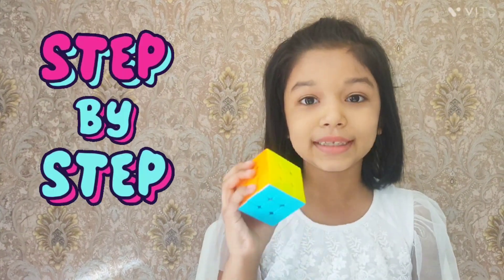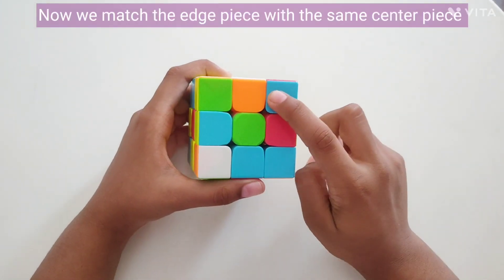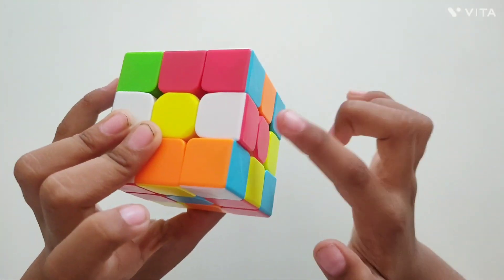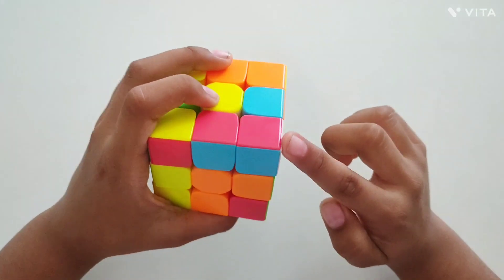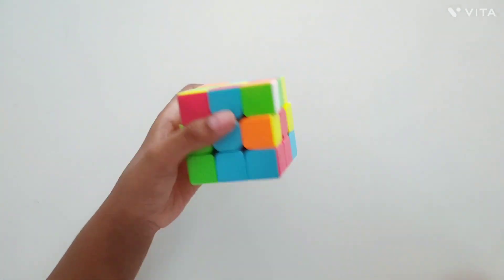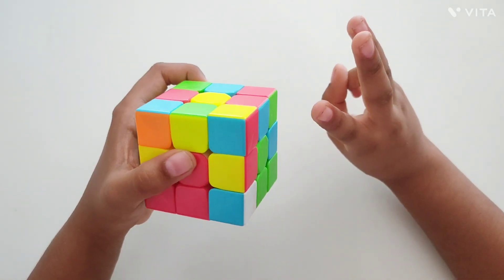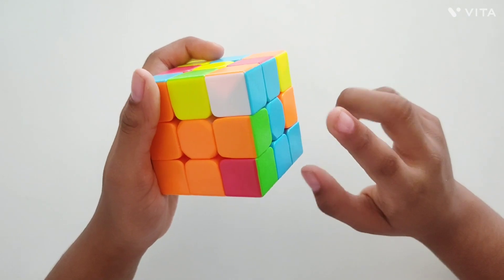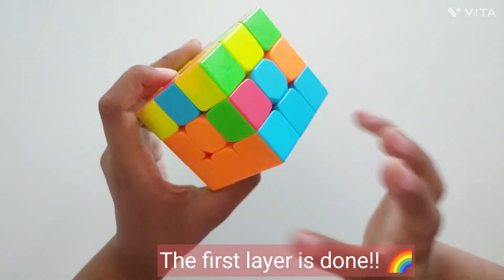FIRST STEP TO SOLVE RUBIK'S l RUBIK'S CUBE TUTORIAL l PRINCESS ZAVI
Are you ready to embark on a journey of solving the iconic Rubik's Cube? Look no further! This comprehensive Rubik's Cube solving tutorial is designed especially for beginners, guiding you step by step through the process of conquering the cube's colorful challenge.

This video will teach you how to solve a Rubik's Cube in a Step by Step manner. How to hold a cube - Solving the First Layer - Solving the second Layer - Solving the Final Layer